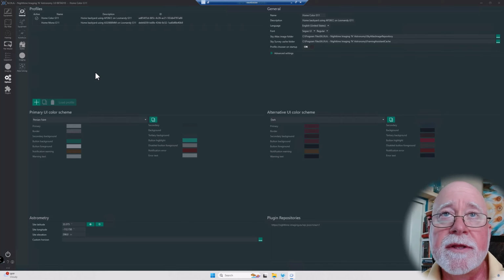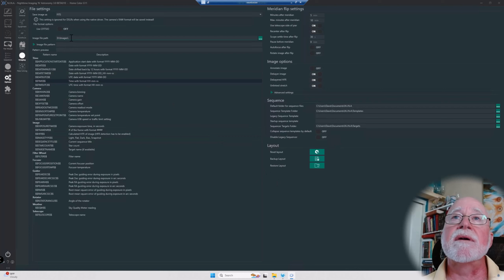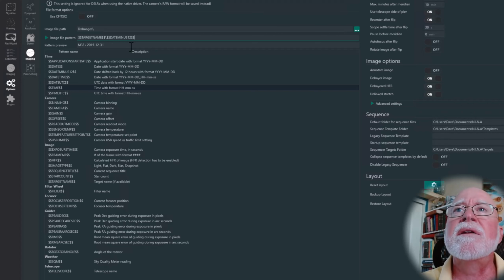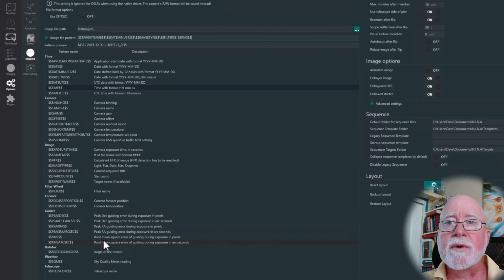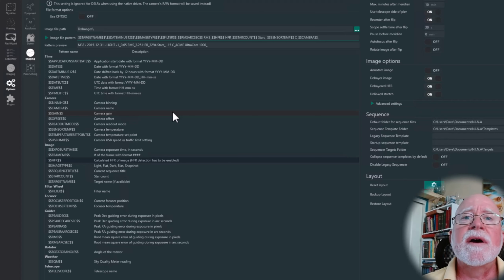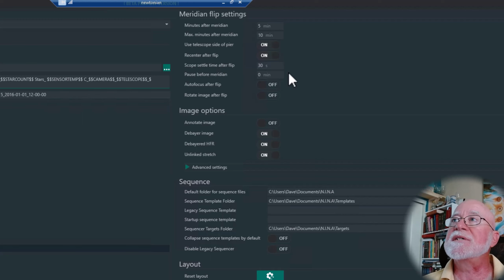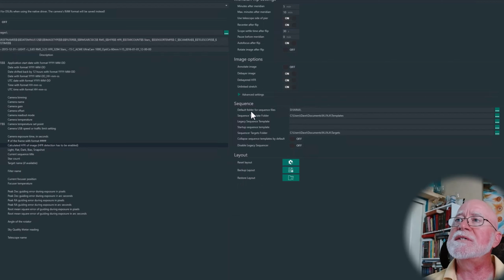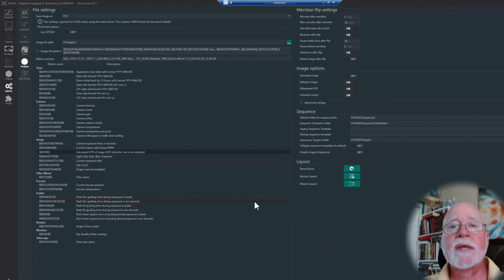Mastering NINA: A Deep Dive into the Options Imaging Tab!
This video reviews the Options Imaging Tab, a detailed walkthrough of the Options Imaging Tab, learning to create a naming structure for image files, setting up template and sequence files folders and a quick review of meridian Flip options as well as the other options found on the tab.

As always, you can give to help NINA become even better! and give a donation! Your imaging session will thank you!

Navigation:
0:00 Introduction
1:00 File Settings and Configurations
14:55 Meridian Flip Settings
17:04 Image Options
19:20 Sequence Directory Settings
22:15 Layout Options
23:06 Wrap Up

Pier: Homemade pier, yeah!
Telescope (wide angle): Apertura 75Q, F/5.4, 405mm FL
Telescope (long): Third Planet Optics (TPO) 10" Newtonian F/4, 1000mm FL
Telescope (A bit longer): Third Planet Optics 6" RC f/9 1370mm FL
Guide Scope: Skywatcher Evoguide 50mm ED, F/4.8, 242mm FL
Guide Camera: Player One Neptune-M (IMX178 sensor, monochrome)
Guide Camera: ZWO ASI 290MM Mini
Astro Camera Monochrome: ZWO ASI 2600MM Pro
Astro Camera Color: OGMA AP26CC
Filter Wheel: ZWO EFW 2" 7 position and ZWO EFW 2" 5 position
Rotator: Pegasus Astro Falcon Rotator
Focuser: ZWO EAF (on each scope)
Flat Panels: Deep Sky Dad Motorized Flat Panel, Wanderer 190mm motorized Flat Panel, Pegasus Astro Flatmaster 150, and a homemade one for my 10" Newtonian
Software Control PC: Mele Quieter 3 and Mele 3 Overclock C

Acquisition software: NINA (lastest version)
Guiding software: Phd2 (latest version)
Planetarium software: Stellarium (latest version)
Plate solving software: ASTAP
Plate solving software: Plate Solve 2 and Plate Solve 3 from Planewave